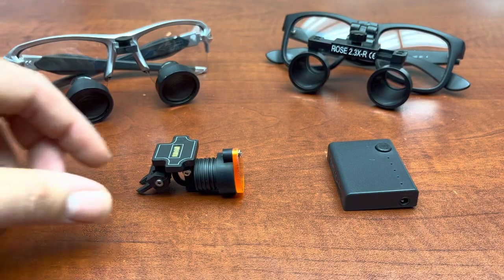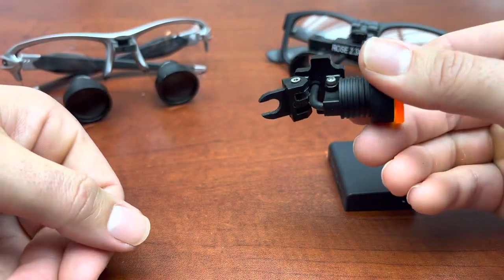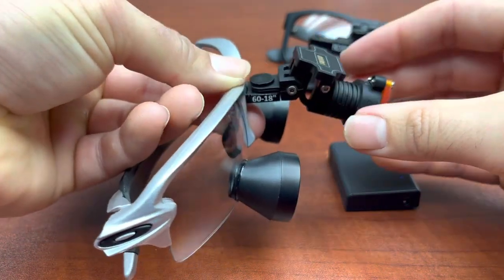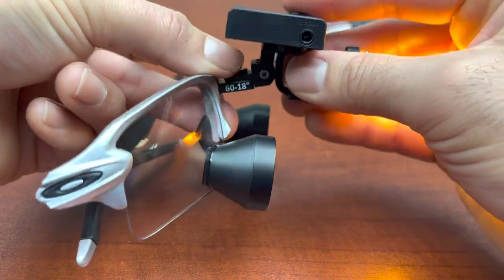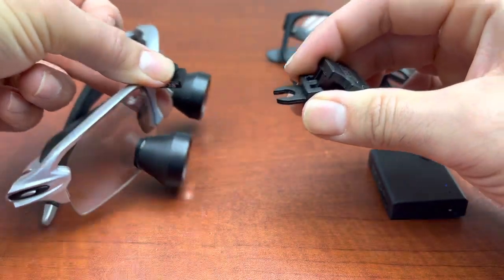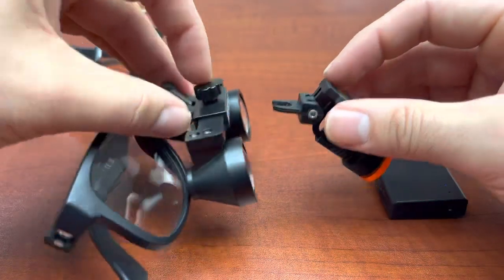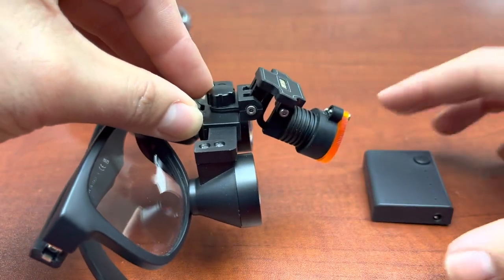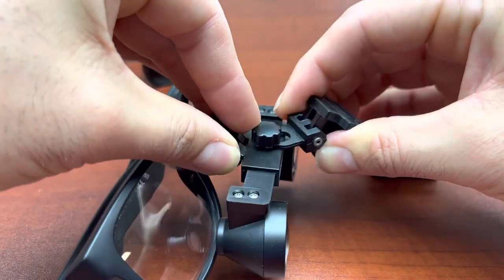Rose Micro Solutions Wireless Light with c clip